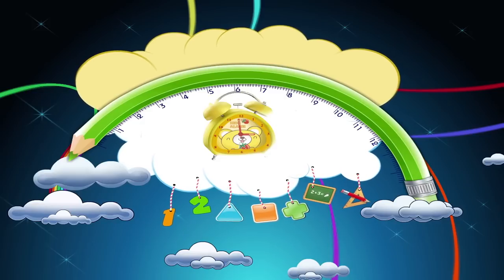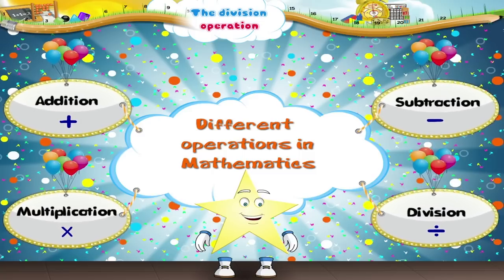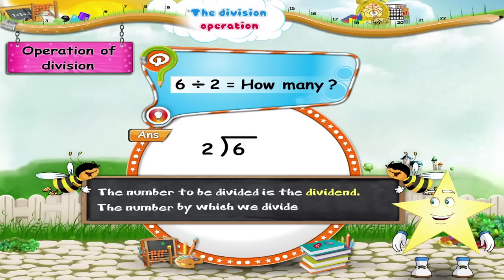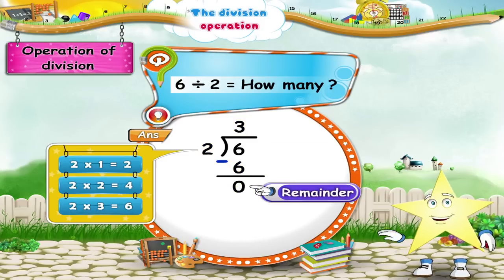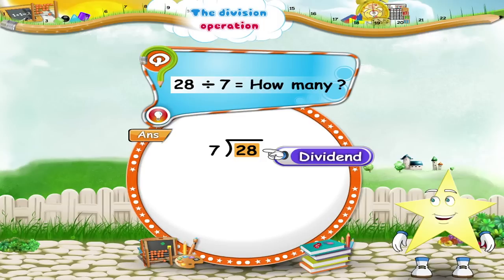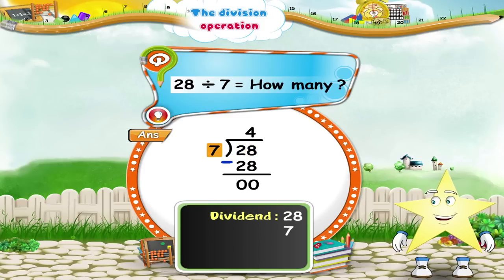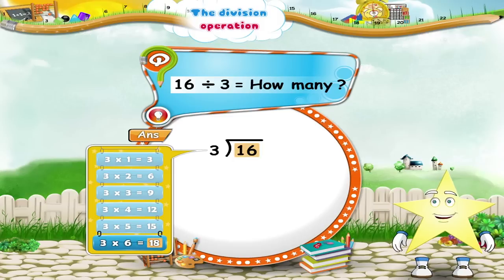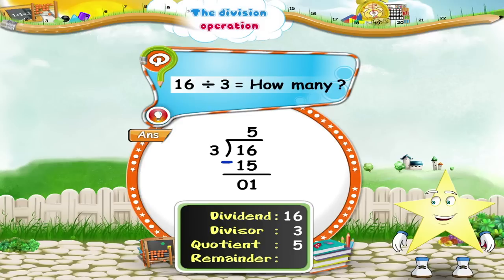Learn Grade 3 - Maths - The Division Operation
In this video you get to  Learn Grade 3 - Maths - The Division Operation